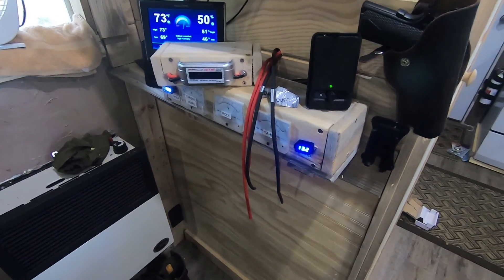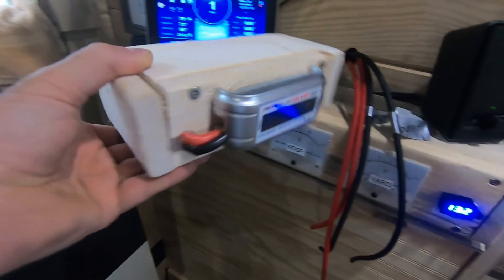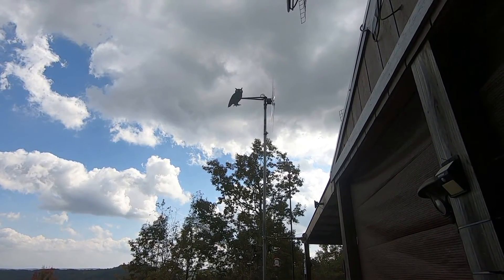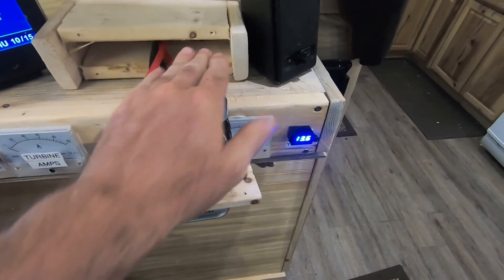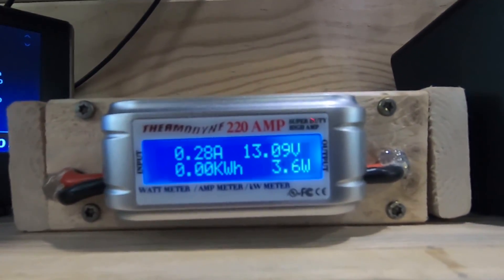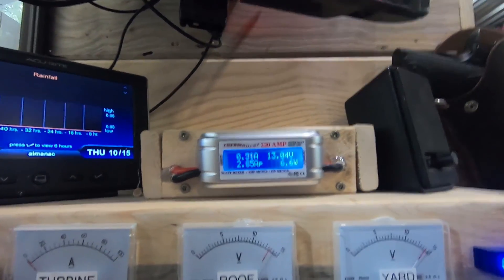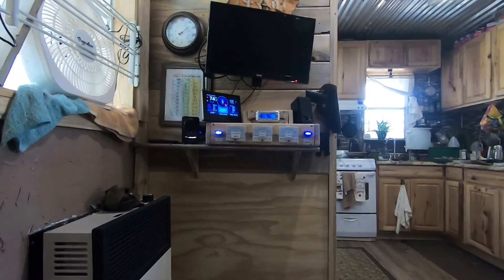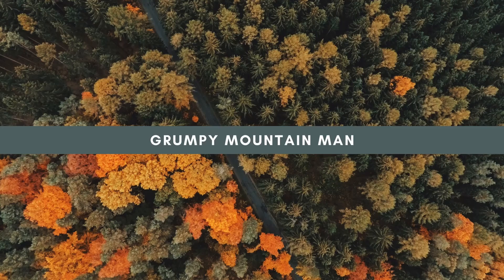Thermodyne Watt Meter Install for Micro Wind Turbine Shed to Home Off Grid Power Off-The-Grid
This video I show my installation of a watt meter for the wind turbine on our homestead.

Lazy Day
2:13
Audionautix